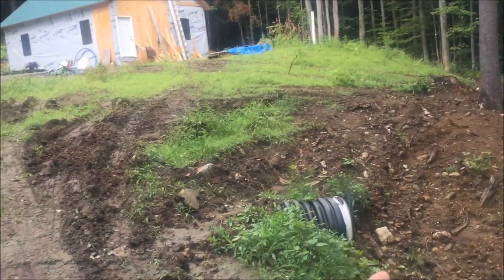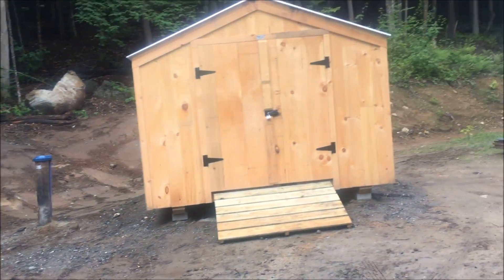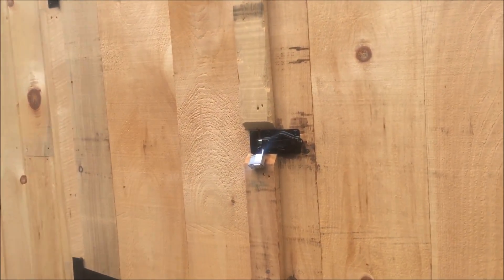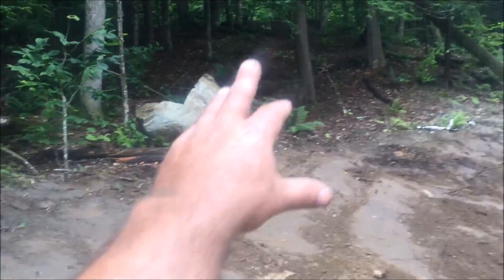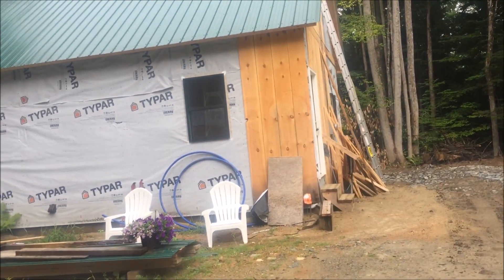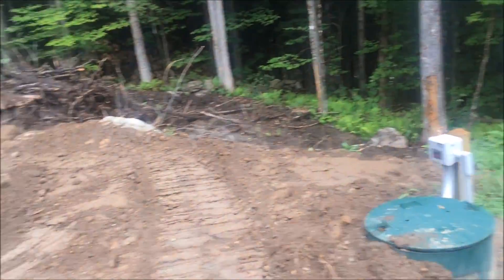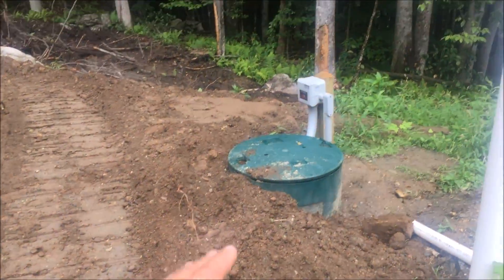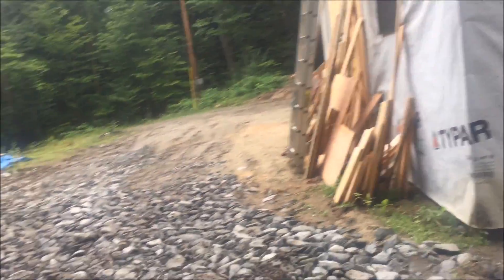How to Prepare Your Tiny House Site for Electricity, Well, Septic & Driveway Install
Cabin/Shed raw land development Electricity, Well, Septic, Driveway Install
Video walks you through the entire development from raw land to livable cabin with flushing toilet. Video shows steep land development in Jamaica Vermont. One room cabin with shed install, driveway gravel, electricity, well drilled and septic system with pumping chamber and mound system installed. 10x14 Vermonter Shed just installed day before shows site preparation and swale.

Jamaica Cottage Shop ships worldwide & offers 0% APR financing.

You can purchase Jamaica Cottage Shop's 100 + building designs in many ways:
1 FULLY ASSEMBLED: Get a turn key building delivered to your site & start decorating!  (Location restrictions on Fully Assembled building deliveries apply.)

2 PRE CUT KIT: Get a professional Pre Cut Kit delivered to your site for free with 100% of the materials you will need to construct this building on your own (some restrictions apply). No previous building experienced is required. Pre Cut Kits are carefully designed & packaged for building success & efficency even for beginners. A color coded guidebook with step by step construction instructions & an 800 technical support number are included to ensure DIY building success.

3 DIY BUILDING PLANS ONLY: Get a complete set of step by step building plans that outline how to source and buy all your own materials & construct this building successfully yourself.  Our DIY Building Plans will outline everything you need to know including complete material lists, equipment lists & color coded step by step construction instructions.  These DIY Building Plans can almost guarantee faster more efficient progress on your projects.

MORE JAMAICA COTTAGE SHOP
Tiny Houses - Fully Assembled, Pre Cut Kit, DIY

Farm, Livestock, Barn Buildings - Fully Assembled, Pre Cut Kit, DIY